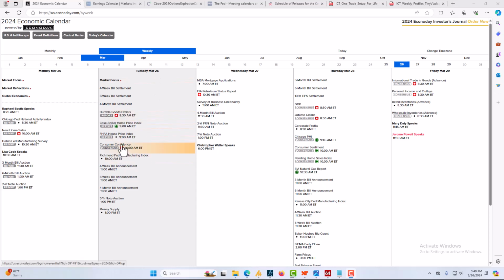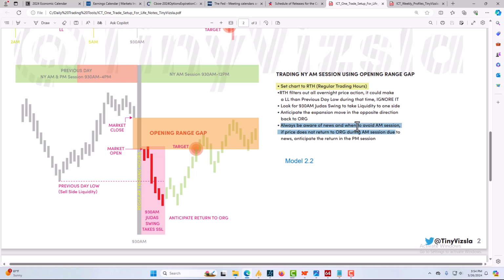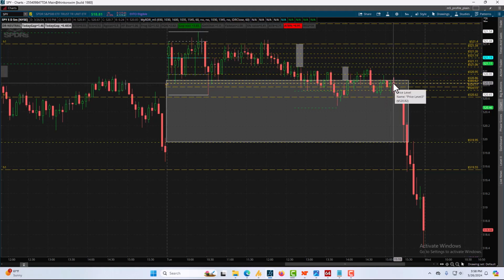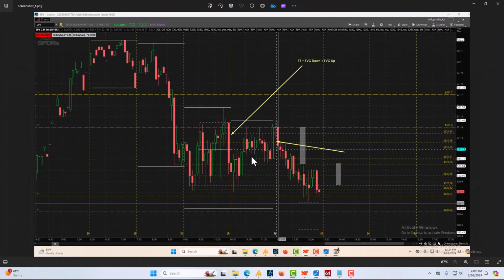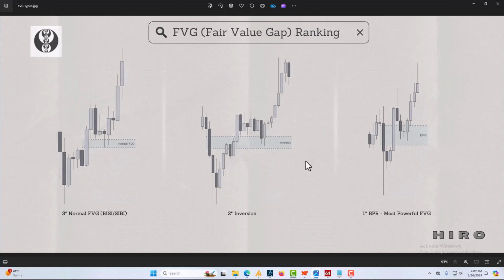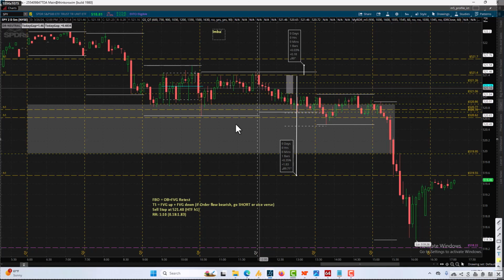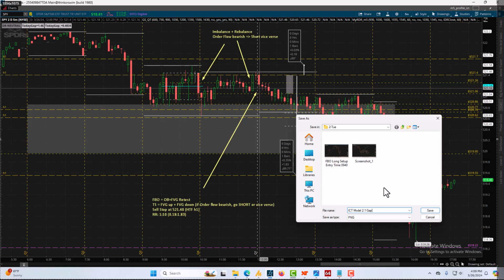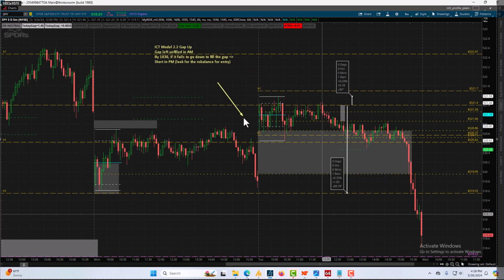Low Trades - End of Day Review | Mar 26 2024 Tue